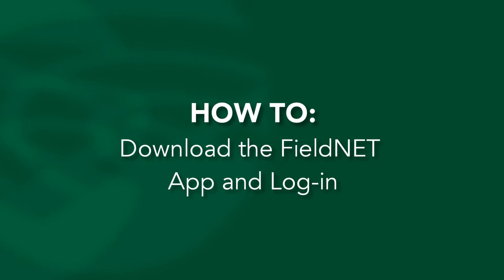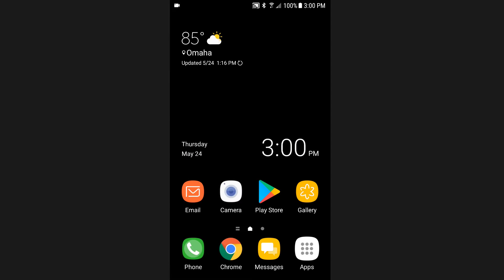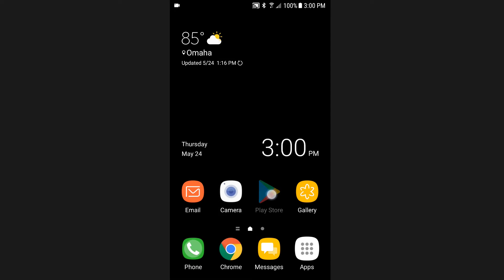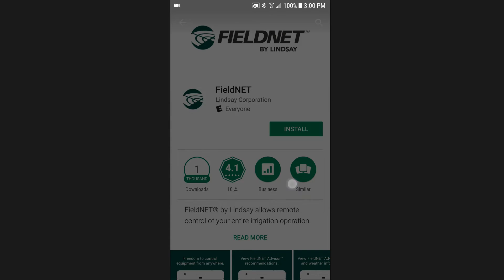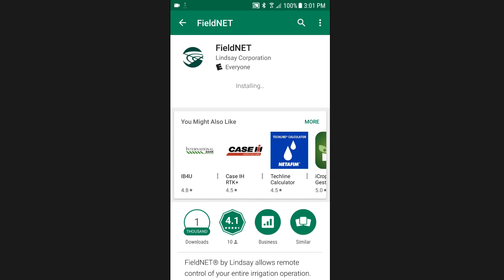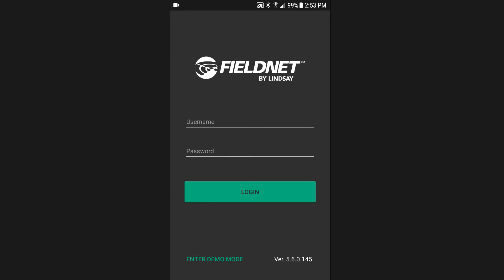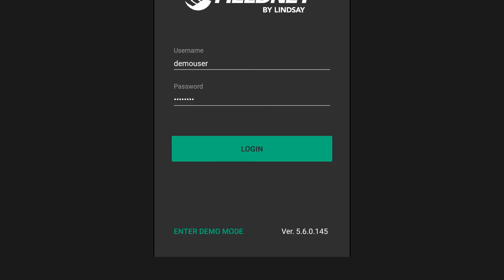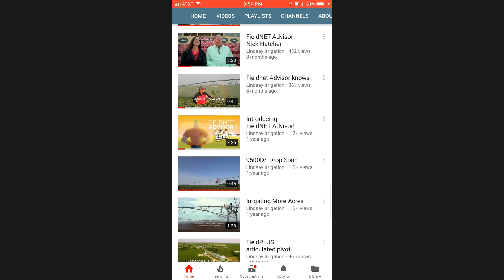FieldNET Mobile "How To" Series: Download the App and Log In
There’s never been a better time to try FieldNET – the industry’s leading remote monitoring and control technology. In part one of the FieldNET “How To” video series, we explain how to download the FieldNET mobile app and start saving time and money.